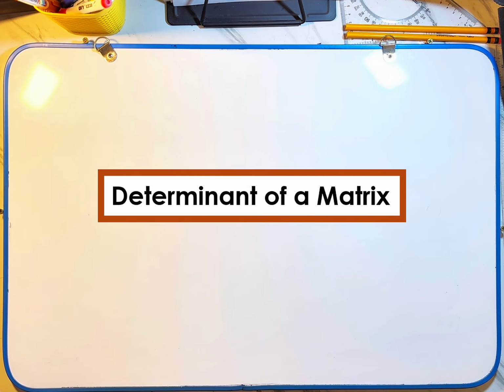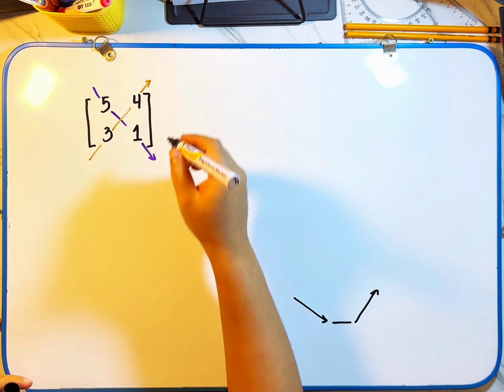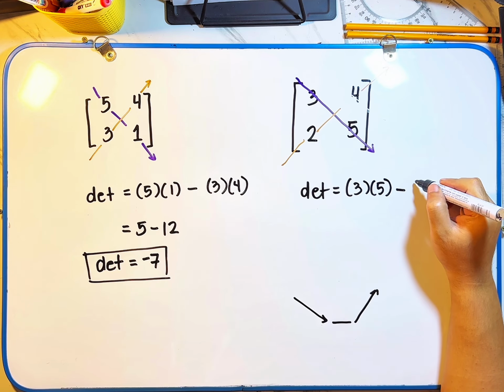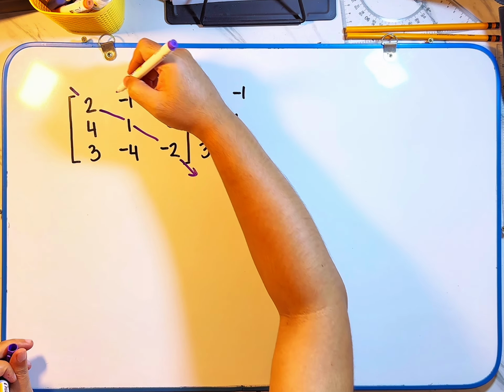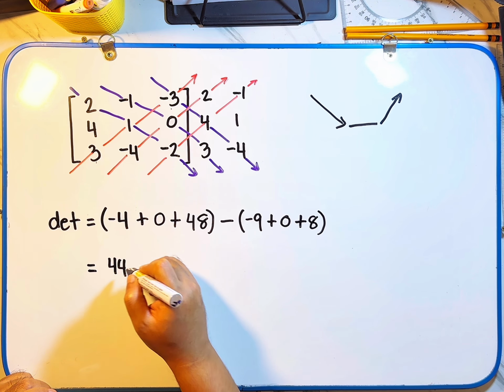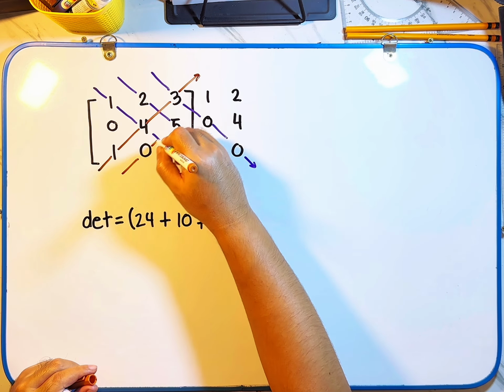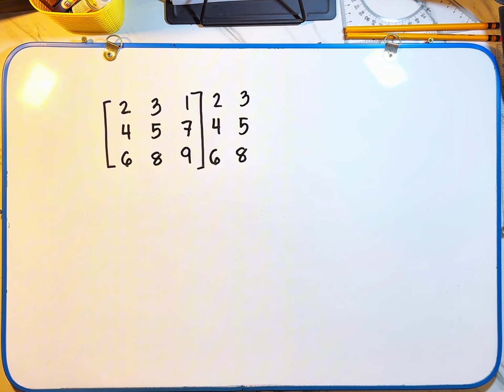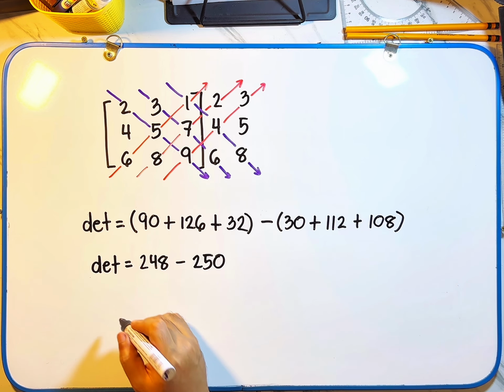Determinant of a Matrix